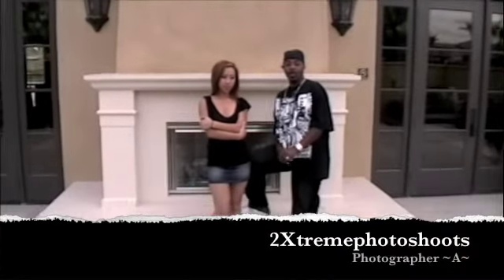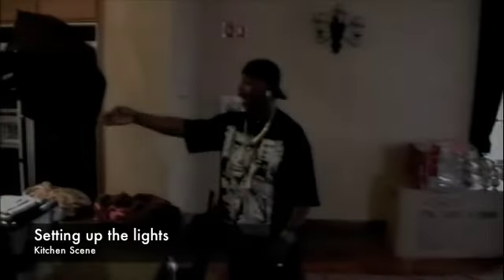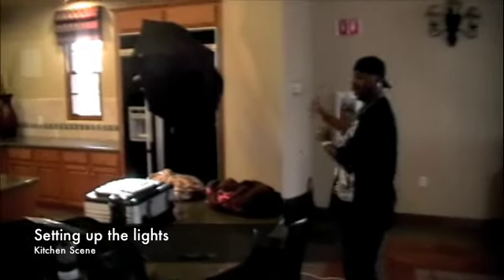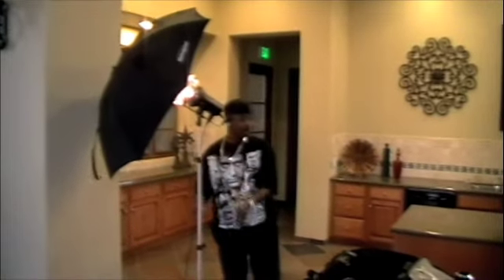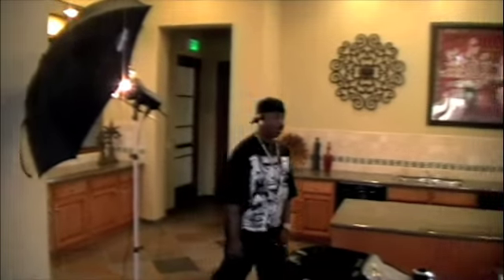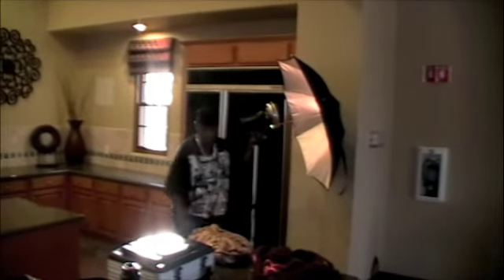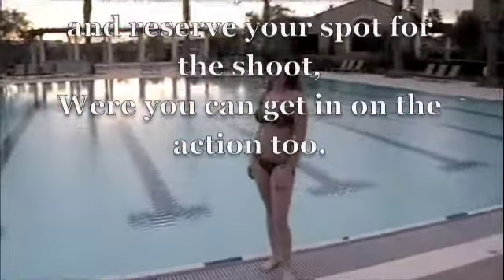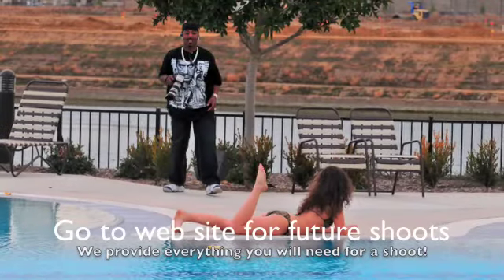www. 2xtremephotoshoots.com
2xtremephotoshoots  "Photo Day" advertisement. Please view our web site for event dates. We scout out the location, set up the scene, We provide the Models, Hair and Makeup artist , Stylist and snacks.
Also we provide the lighting and backdrops. We usually have a nice selection of scenery's to choose from. Each shoot is different and we will be posting lots more so keep an eye on us.
What every your photography skill level is I am sure you will get something out of it and will have a great time.